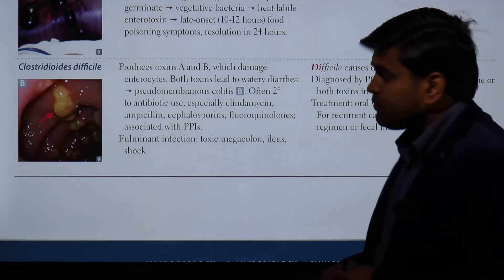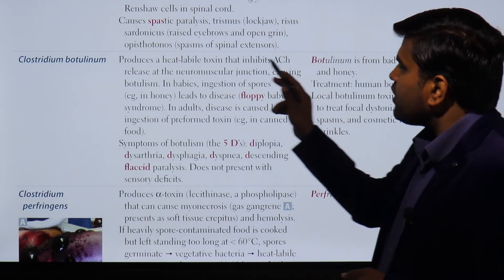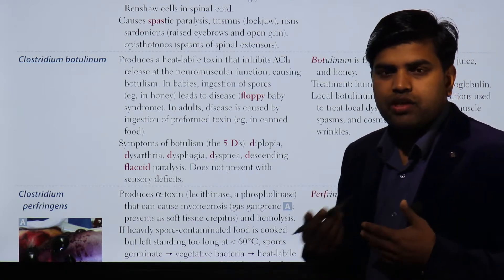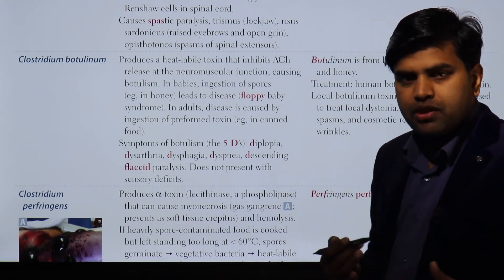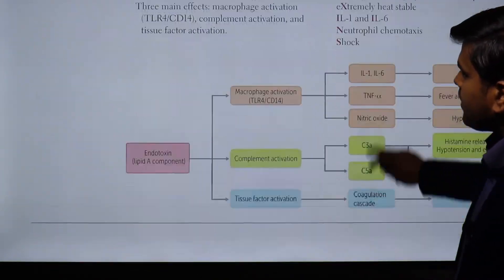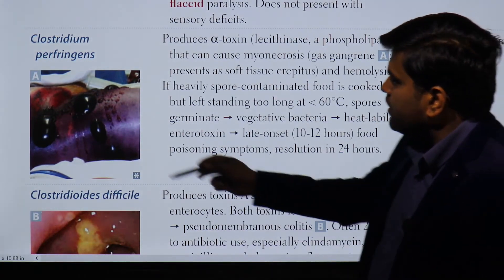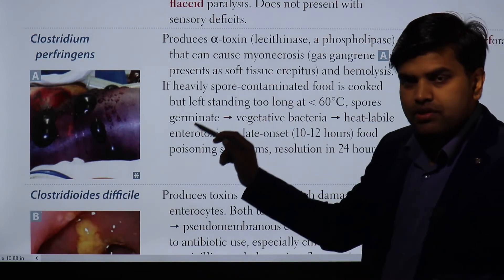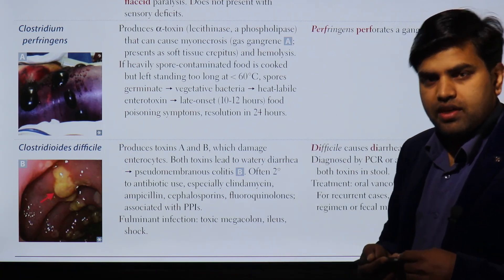Clostridium botulinum and perfringens USMLE Step 1 2021 Microbiology lecture 15b page 138